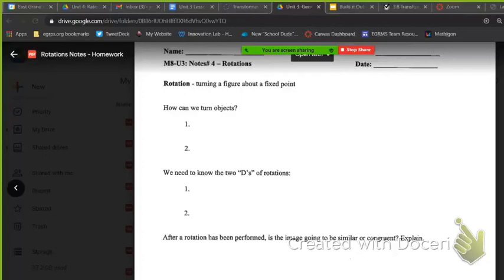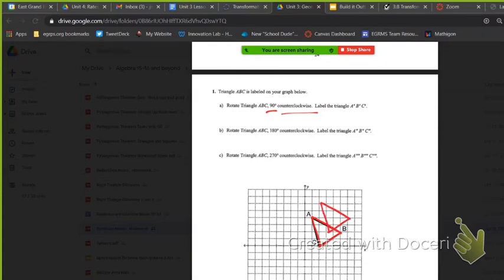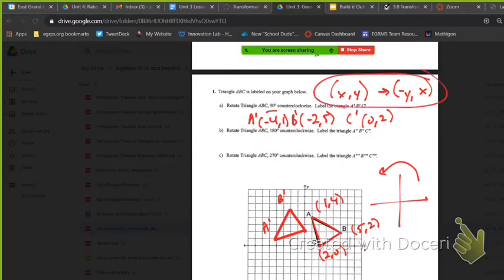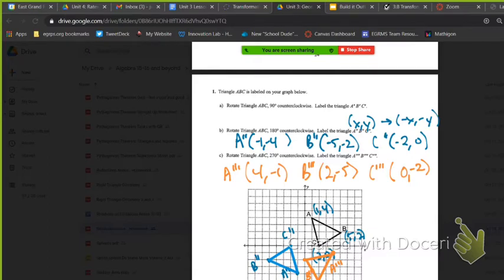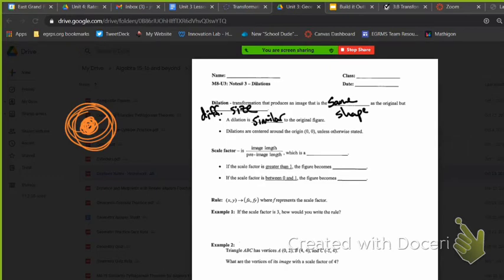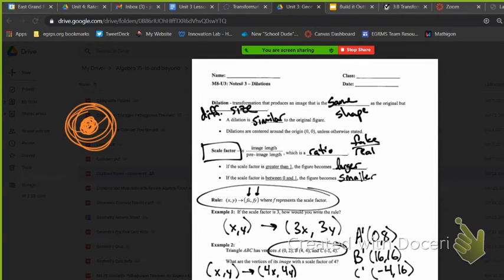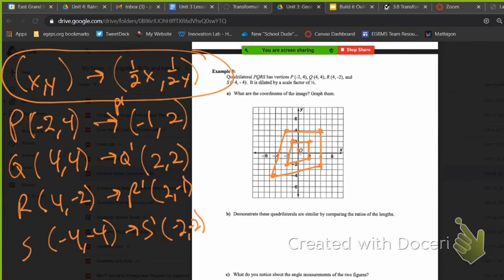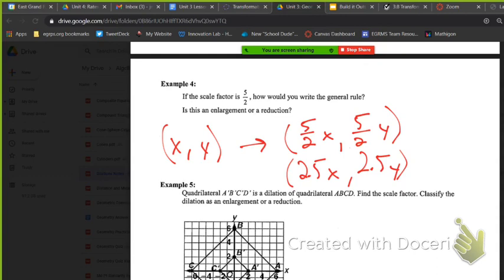Rotations and Dilations Algebruh